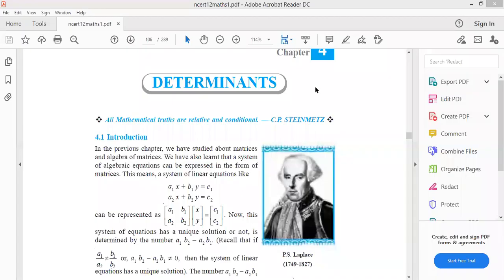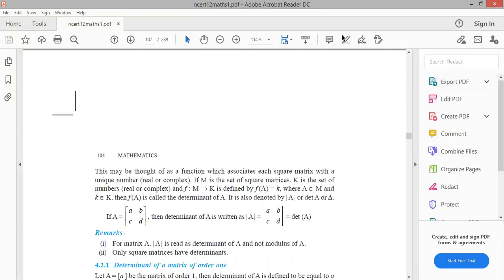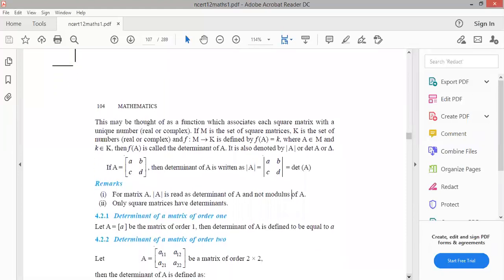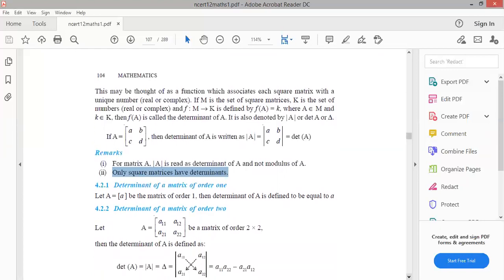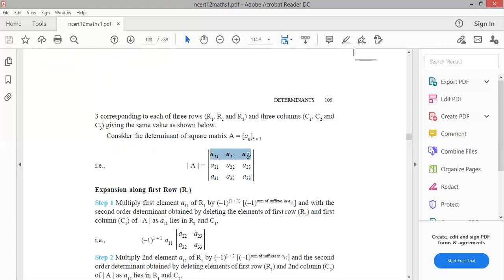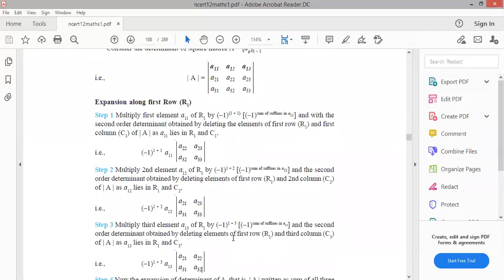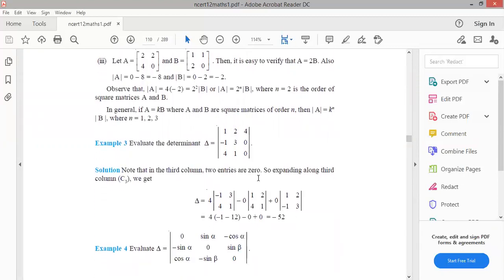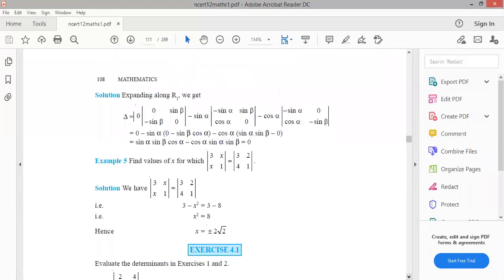Introduction to Determinants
Class: 12th
Chapter: Determinants
Topic: Introduction to Determinants
Concept: Definition and illustrations